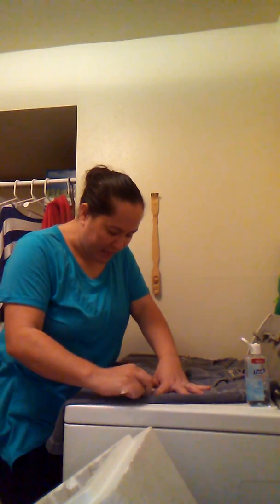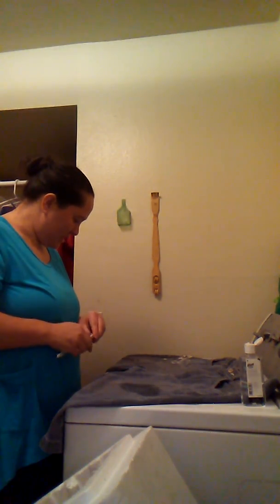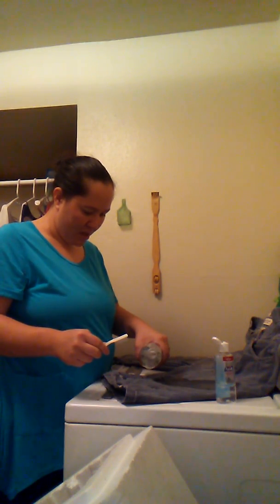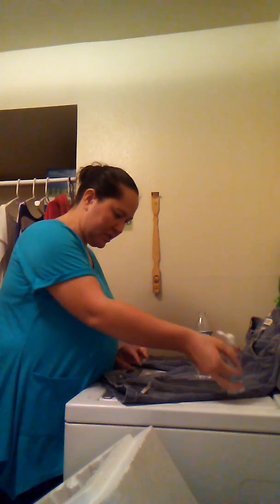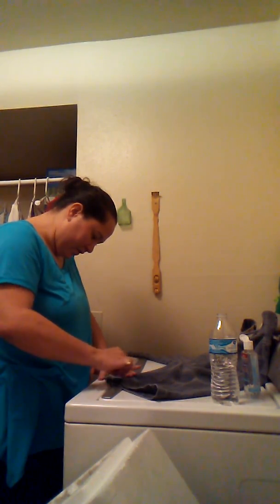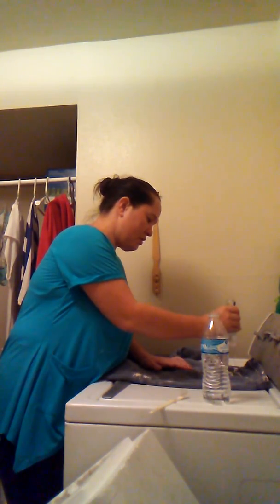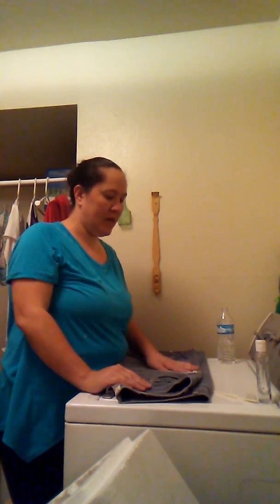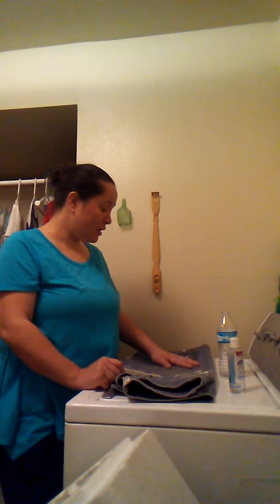September 21, 2017